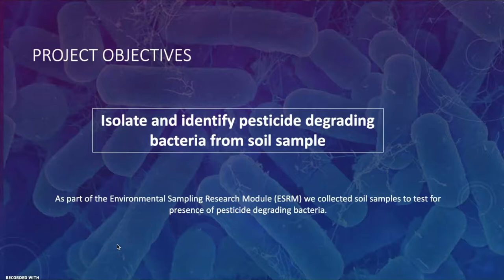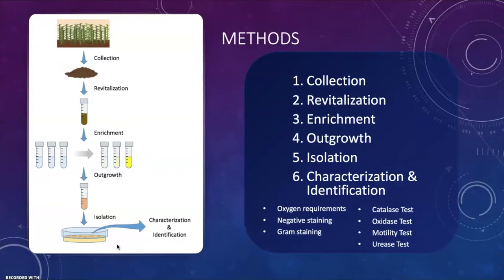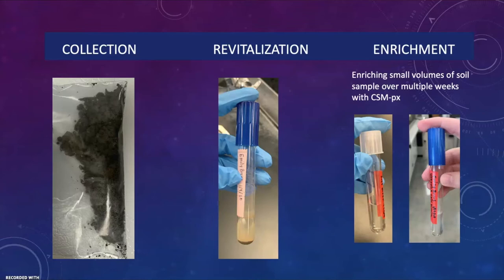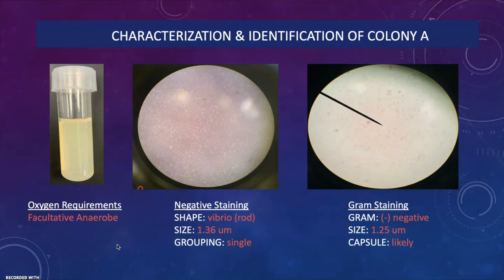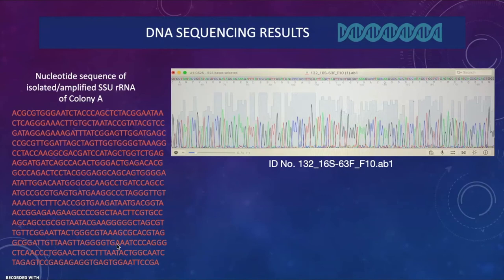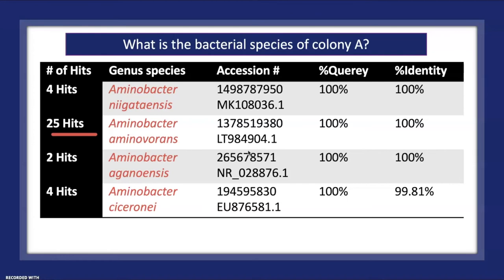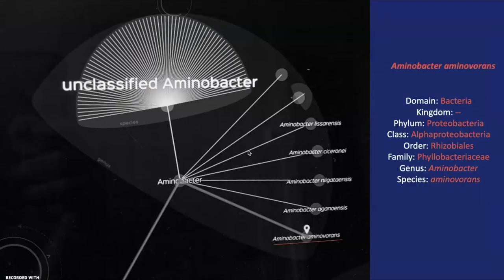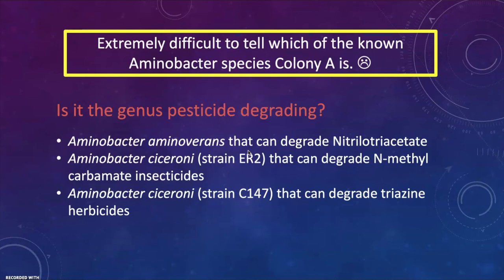microbio presentation final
Microbiology Lab Final Oral Presentation Sp' 20 BIOL3015, 04
*Important* to note if I had to choose a specific species that my Colony A was, it would be Aminobacter aminovorans solely based on the greater number of Hits it had in comparison to the other 3 species.